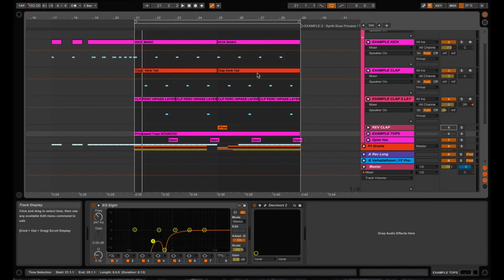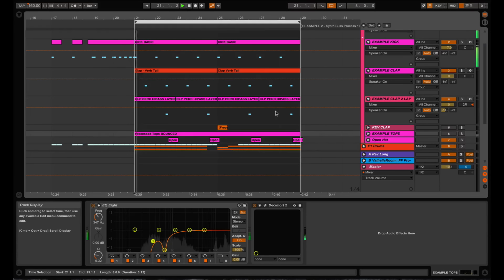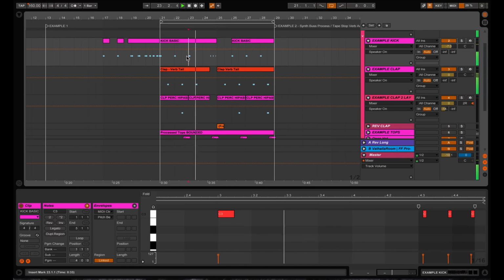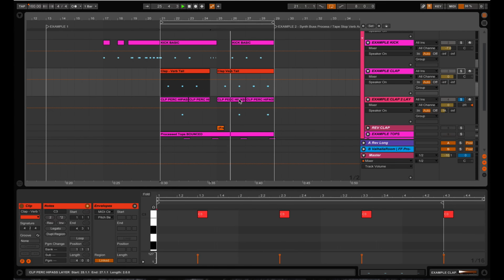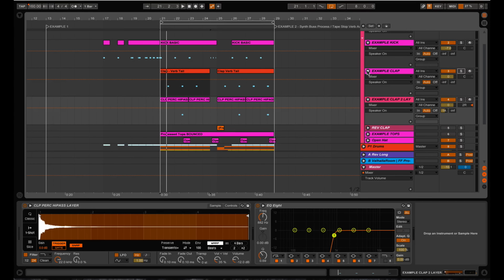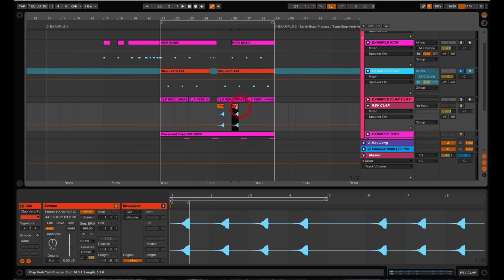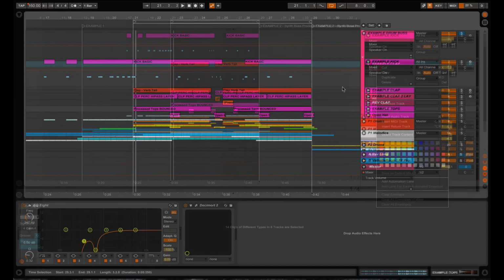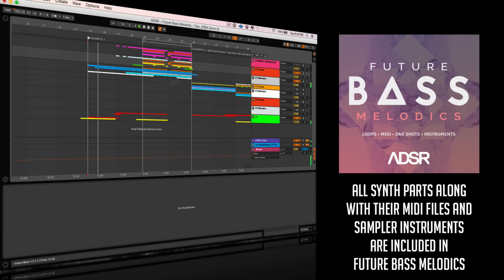Drum Programming - Future Bass Quick Tip - Part 1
In this first quick tip video, learn about Future Bass drum programming.

Discusses simplistic drum programming and arrangement via the piano roll editor, layering of samples, reversing samples on downbeats and adding dynamics to drum by use of note velocities.